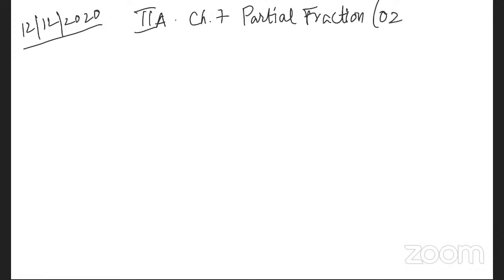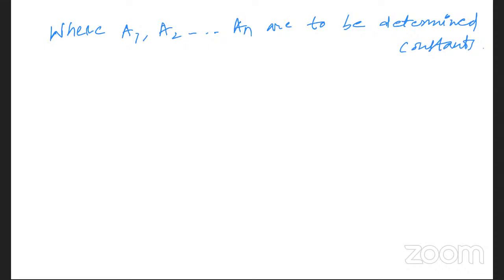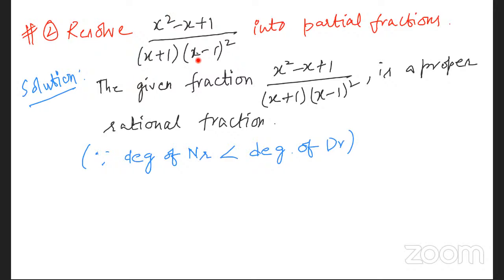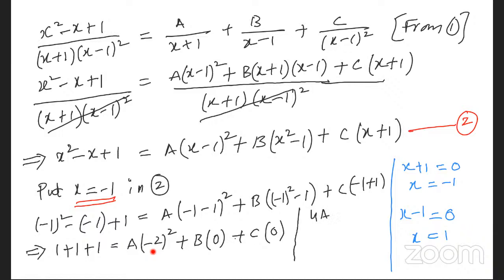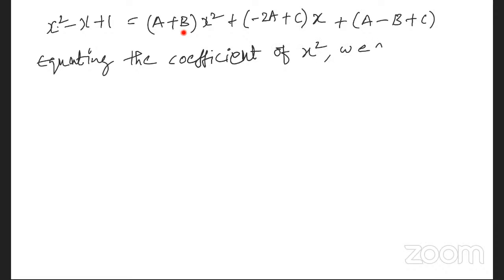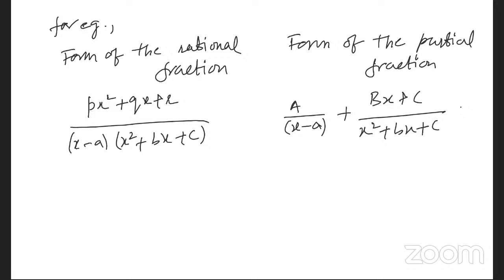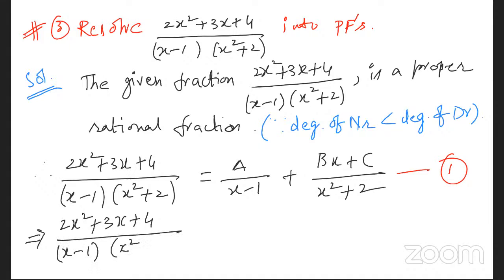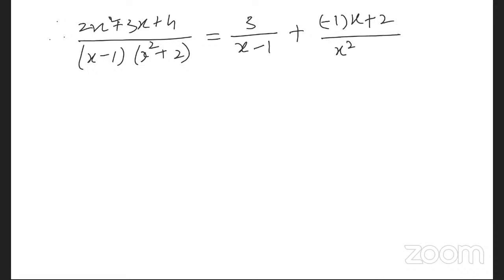MATHS 2A| CH. PARTIAL FRACTIONS(02)| RAGHUVEER SRIKANTH TSRS&JC BORABANDA(G)